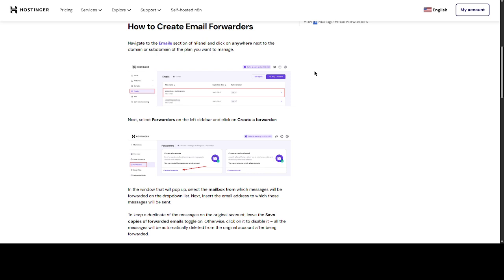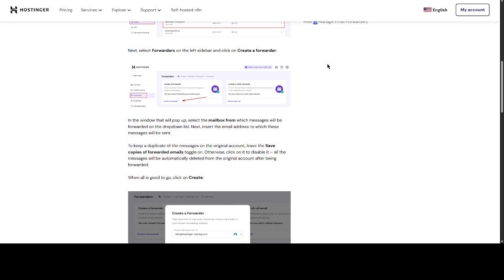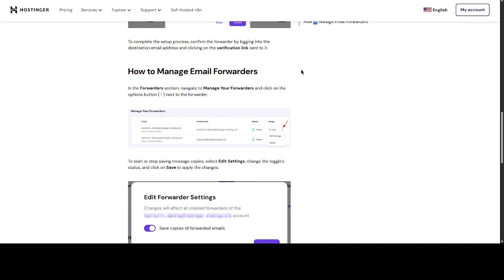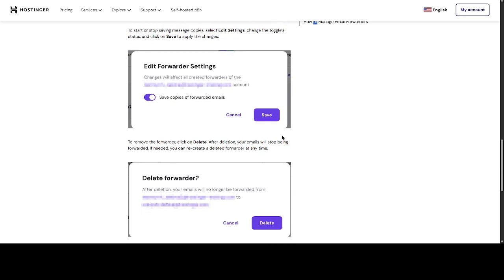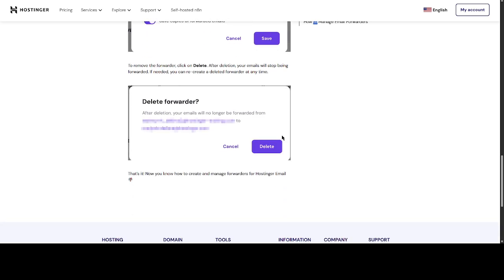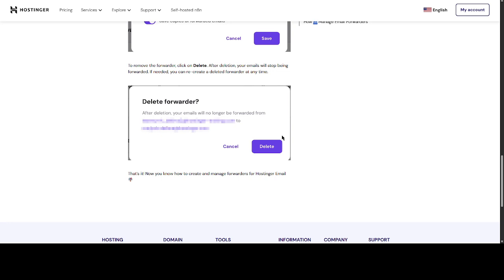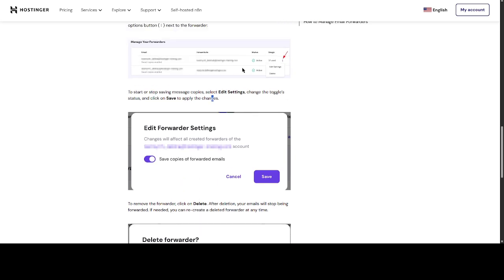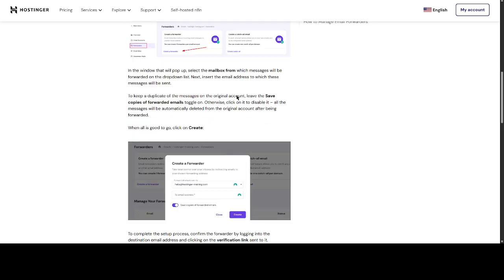How to Set Up Custom Email Forwarding in Hostinger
Custom email forwarding lets you redirect emails from one address to another, simplifying inbox management. Learn how to create, edit, and delete forwarders easily, ensuring seamless email routing without creating new mailboxes.